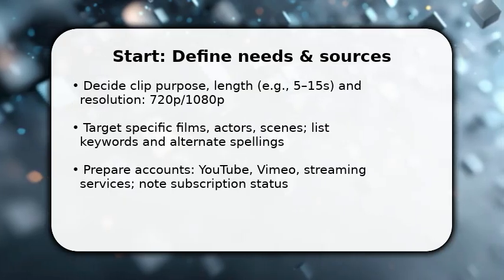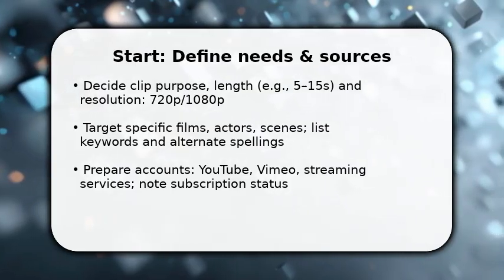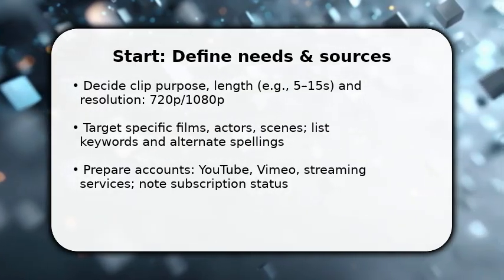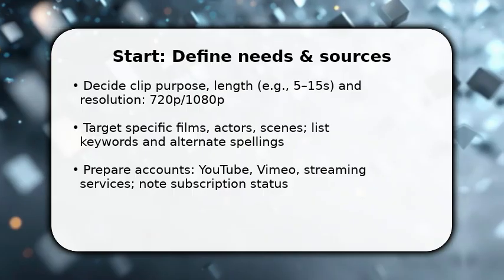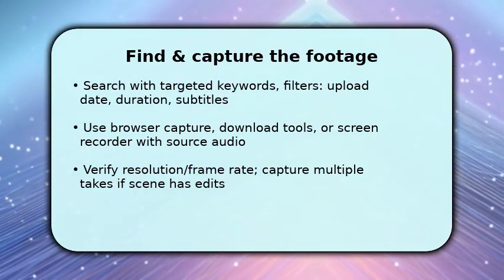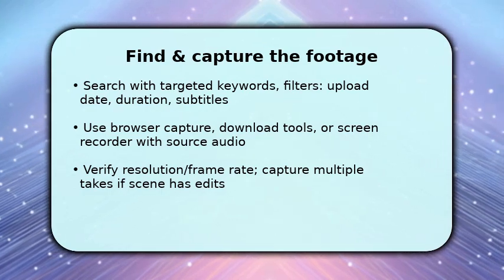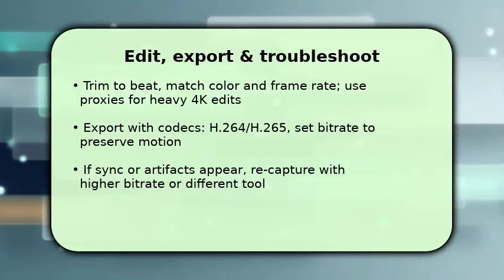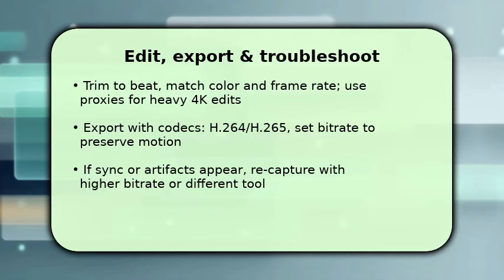How to Find Indian Movie Clips for Edits - Step by Step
How to Find Indian Movie Clips for Edits - Step by Step | 🔒 Surfshark VPN Deal — Stay private and secure. $1.99/mo + 3 Months Free ▸

Discover the process of locating and using Indian movie clips for video edits. This guide walks through each step, from identifying suitable footage to integrating it into your project seamlessly.

Indian Movie Clips, Video Edits Guide, Find Cinematic Footage, Editing Indian Films, Cinematography Resources,